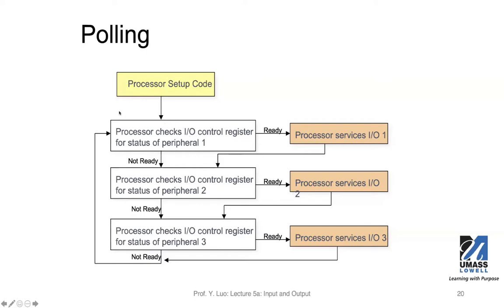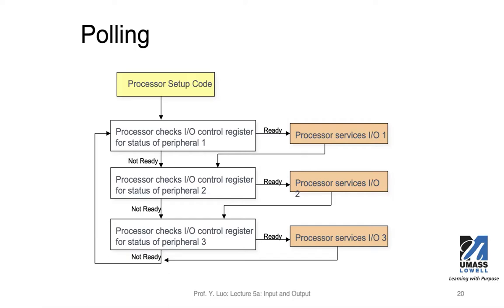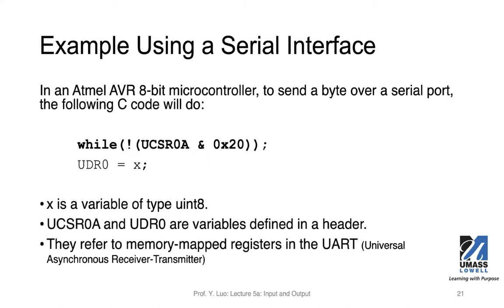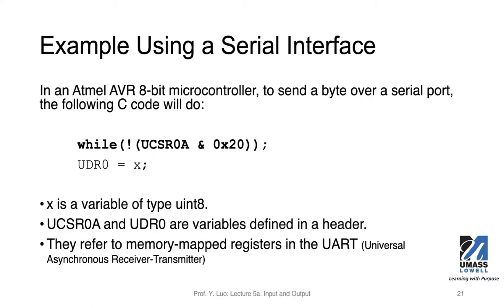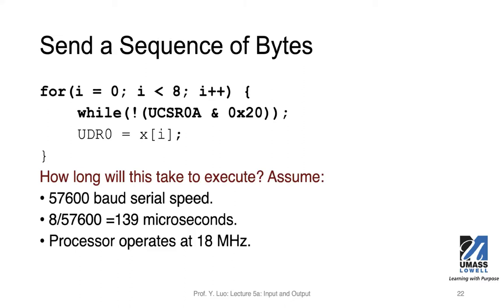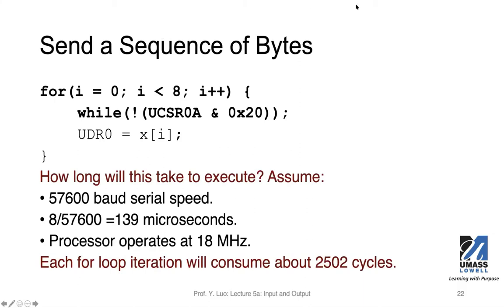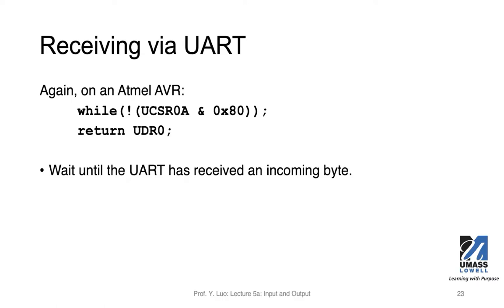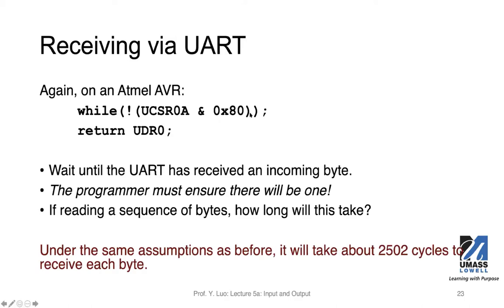13-Busca do Dispositivos por Varredura.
Este vídeo apresenta o princípio da votação.

Agradecimento: os slides usados ​​neste vídeo são de Lee e Seshia.